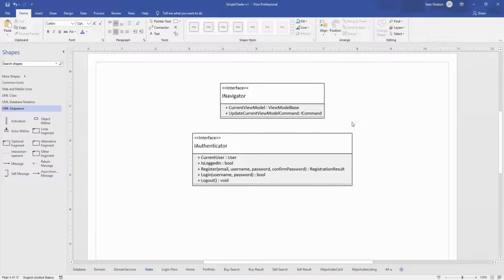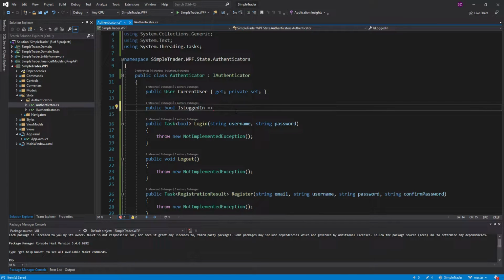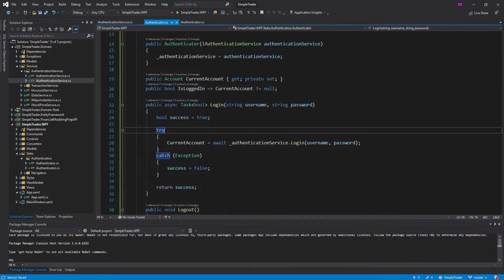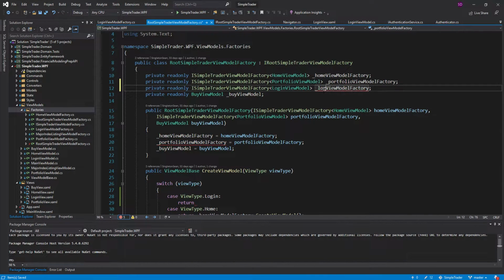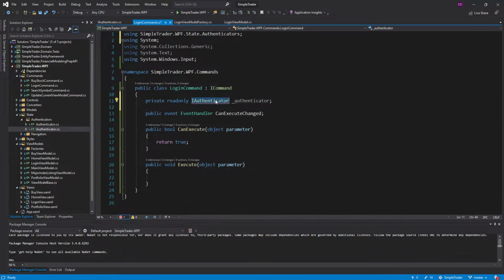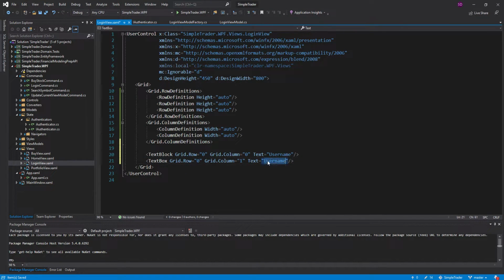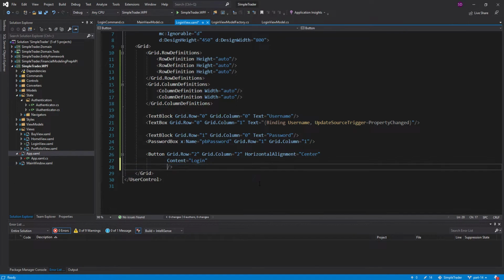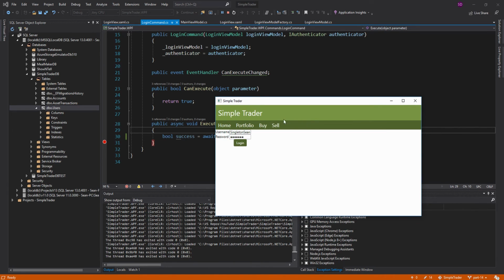Integrating Authentication with the WPF Application - FULL STACK WPF (.NET CORE) MVVM #14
I setup an Authenticator class to handle authentication state for the WPF project. Then, I create a LoginViewModel and a LoginCommand. The LoginCommand uses the new Authenticator class to allow users to login. Unfortunately, I also have to setup the UI to manually call the LoginCommand with the password as the command parameter because the password property of the PasswordBox control is not bindable.